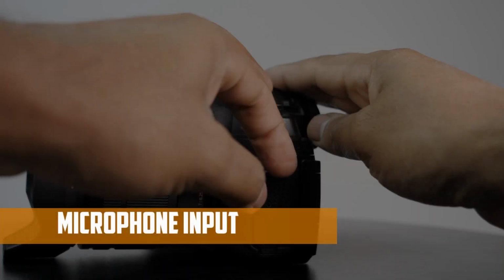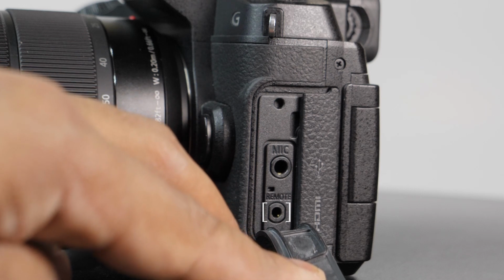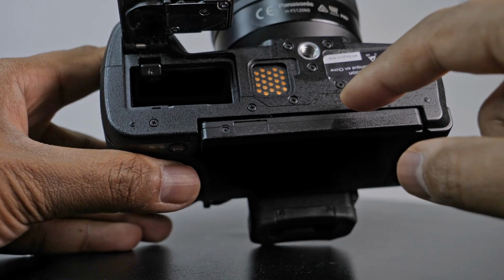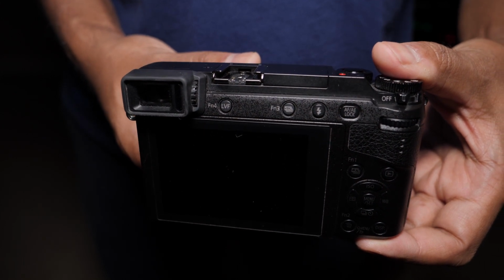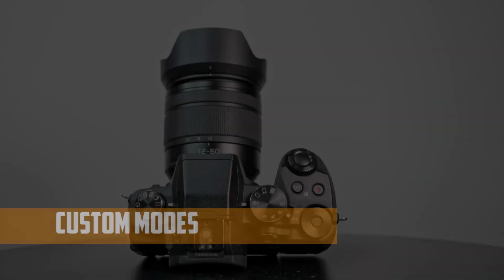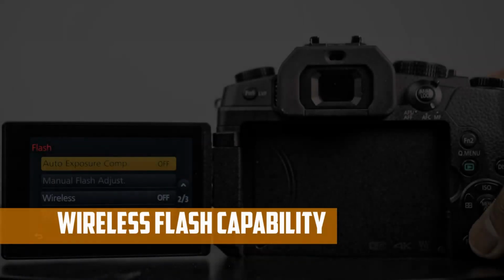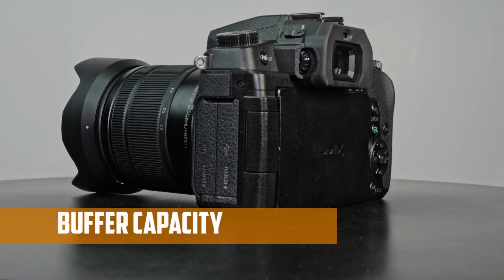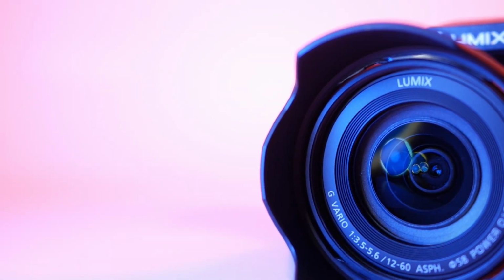Panasonic Lumix G85 vs GX85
One of the main questions I get on my channel is how the Panasonic Lumix G85 compares to the Panasonic Lumix GX85. In this video, I highlight 15 reasons why the Panasonic Lumix G85 is better than the Panasonic GX85. However, things aren't always what they seem on paper...

Which camera do you like better and why? @OpenFilmmaker

Pricing from February 26th, 2022:
Panasonic Lumix G85 with 12-60mm costs $697.
Panasonic Lumix GX85 with 12-32mm and 45-150mm costs $799. I've seen Panasonic Lumix GX85 with two lenses as low as $599.